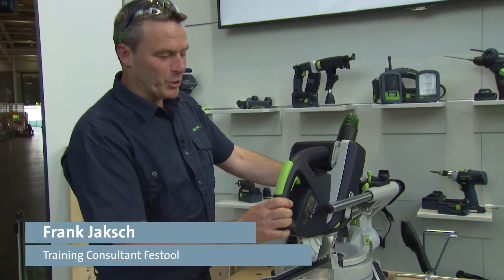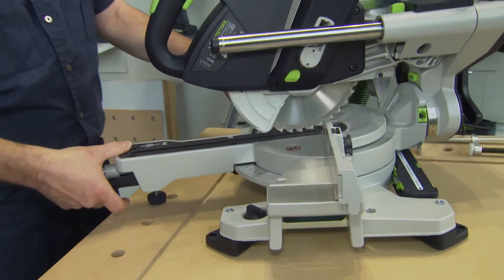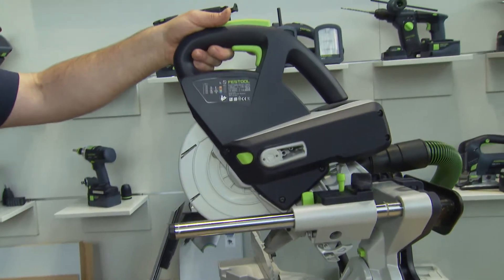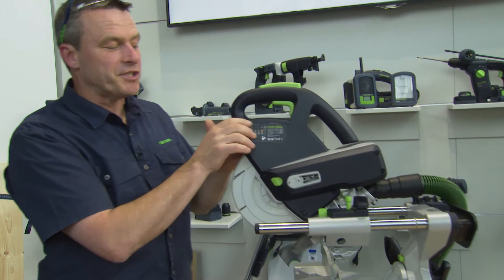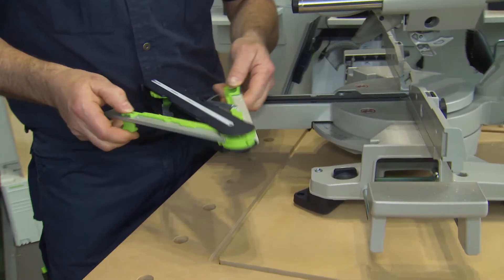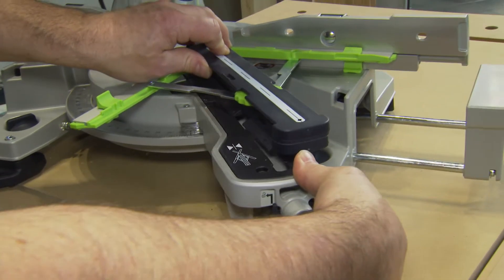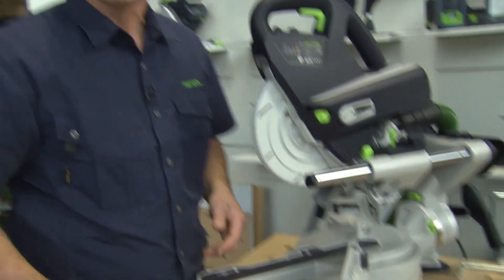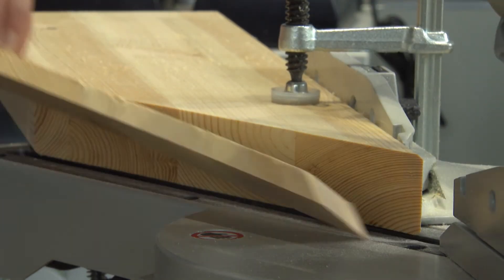Ligna 2017: Festool’s KAPEX KS 60 sliding compount mitre saw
At Ligna 2017, Festool – the specialist for every wood activity presents robust and efficient tools for professional craftsmen. One example is the compact sliding compund mitre saw KAPEX KS 60 with an LED spotlight for precise cutting line indication and an additional groove function. The KAPEX KS 60 does not make any compromise in precision and application diversity: two-sided inclination angles of 47 degrees and mitre angles up to 60 degrees guarantee the best possible results.

Presentation: Frank Jaksch – Festool Training Instructor